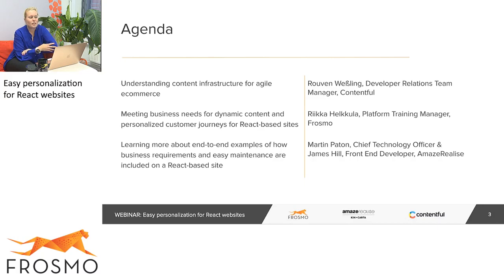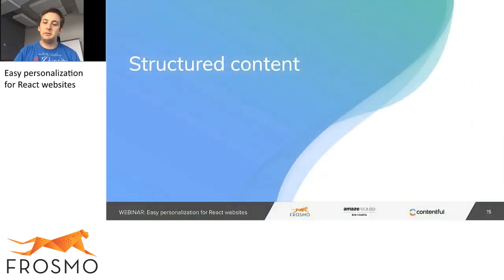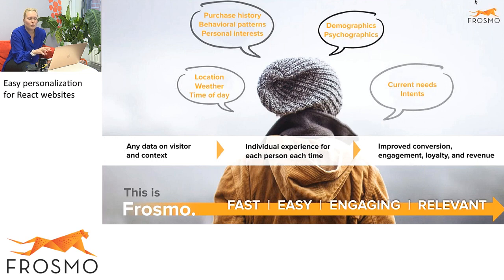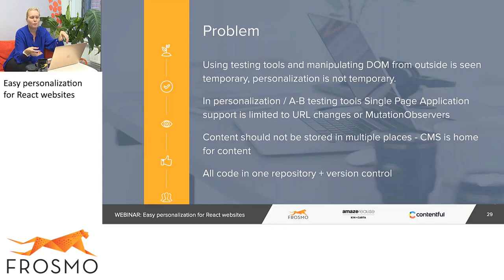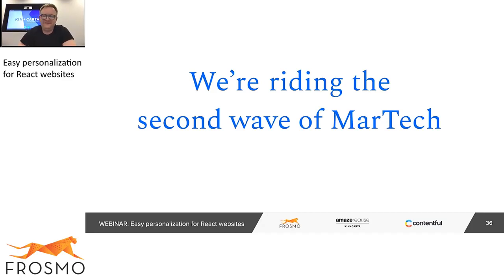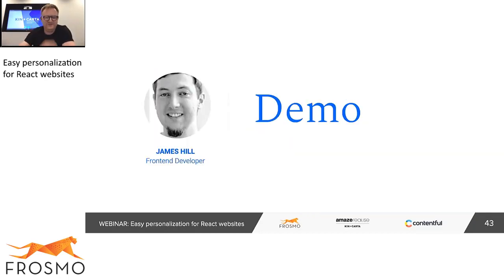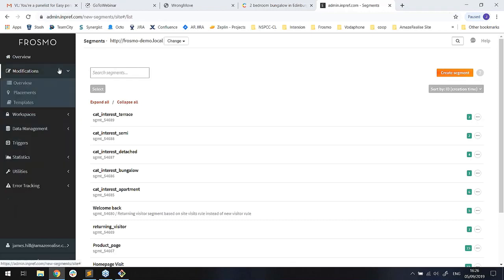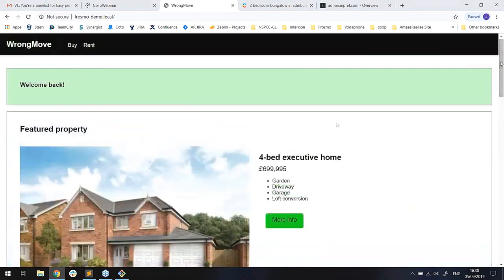Easy personalization for React websites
This 30-minute webinar recording is hosted by experts from AmazeRealise, Contentful, and Frosmo. We'll discuss the importance of smart content infrastructure and personalized customer journeys, and will give you practical end-to-end examples of how business requirements and easy maintenance are included on a sample site built with React.

By watching this you'll walk away with:

*Understanding content infrastructure for agile ecommerce
*Learning more about end-to-end examples of how business requirements and easy maintenance are included on a React-based site
*Meeting business needs for dynamic content and personalized customer journeys for React-based sites